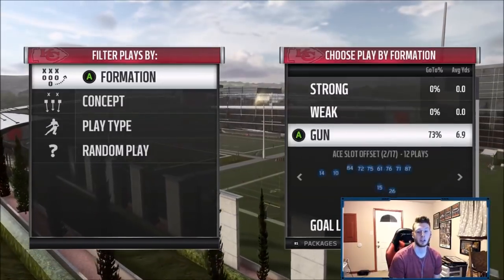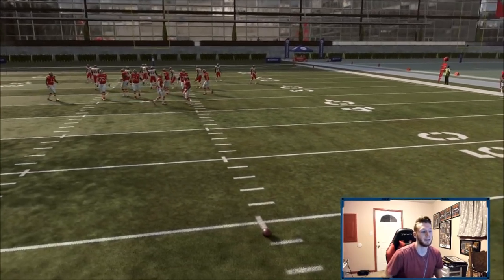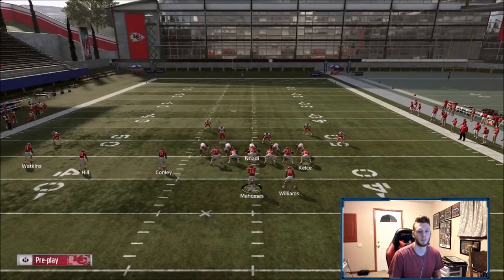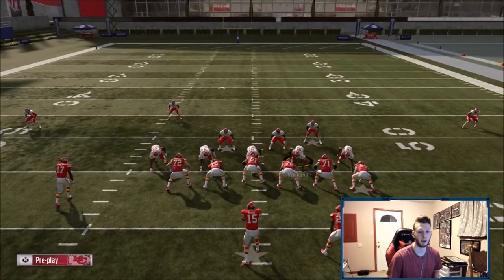How to Counter Cheese Blitzers- 5-2 Edition | Unstoppable Madden 19 Pro Tip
200 LIKES for MORE Pro Madden Tips Like This

In this Madden 19 Tips Video, I show you guys how to counter cheese blitzes in Madden 19, particularly 5-2, the most popular blitz in Madden 19.